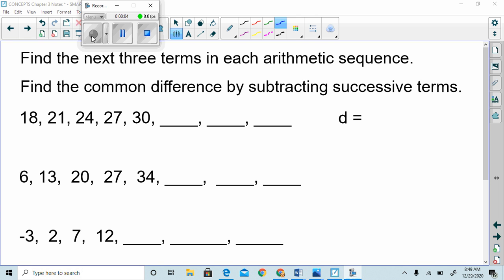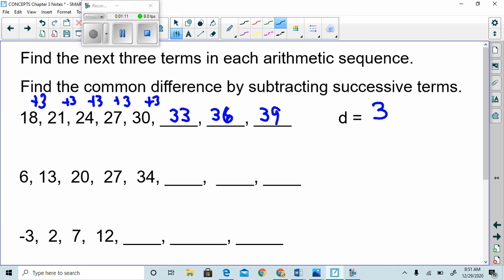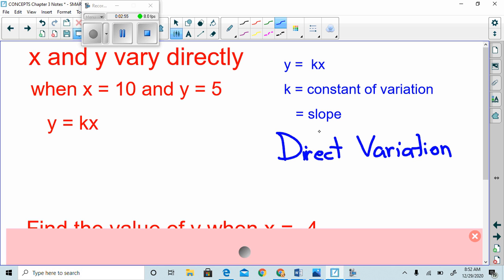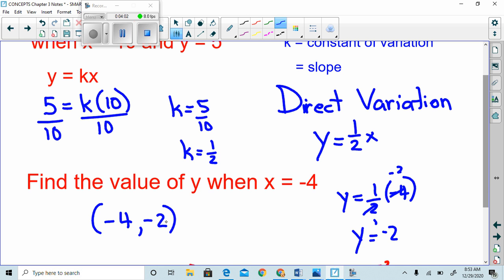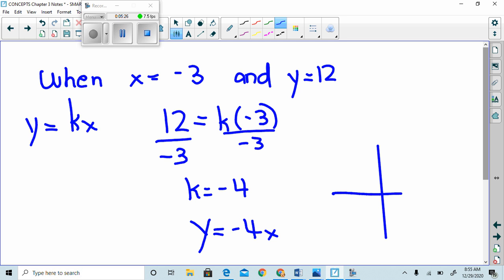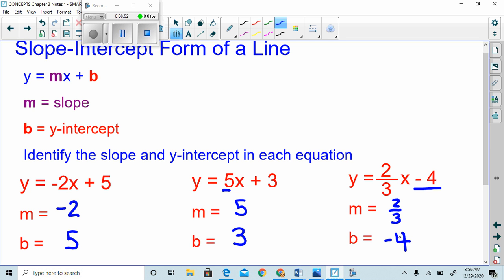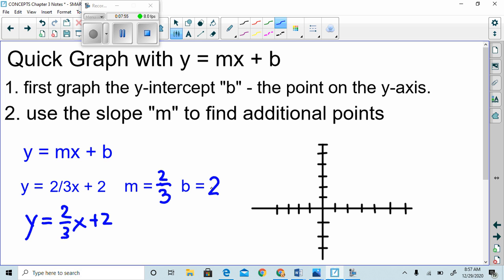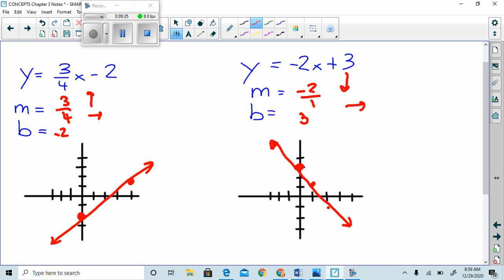CONCEPTS QUICK GRAPH USING SLOPE INTERCEPT